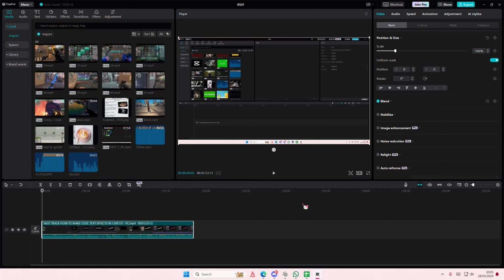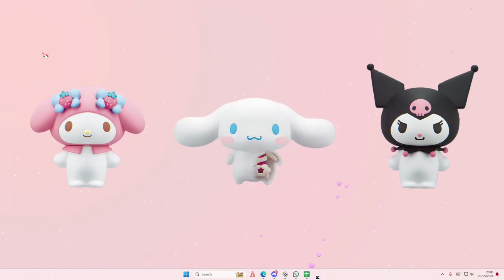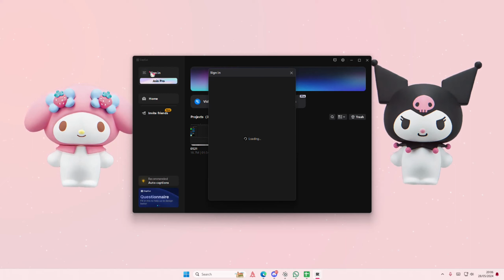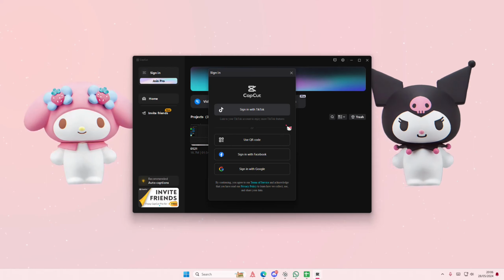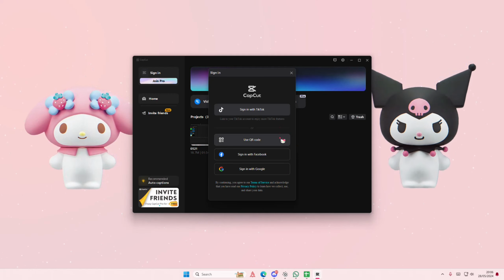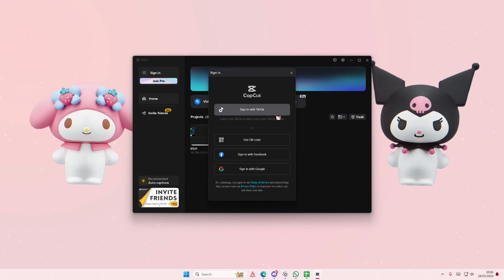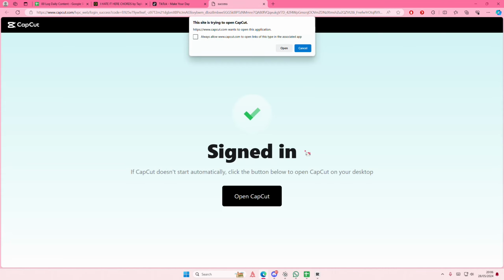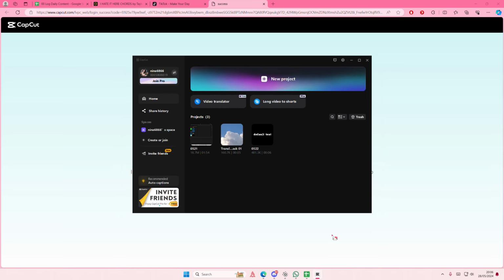👍 APP MASTERY: How Can I Login Into CapCut PC? (TUTORIAL)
Learn how you can login into CapCut PC by watching this video.